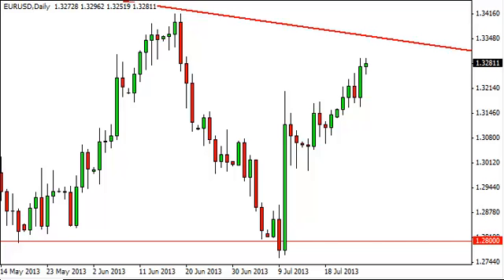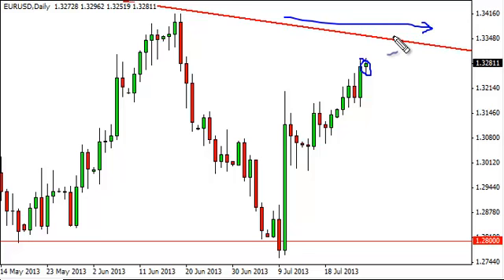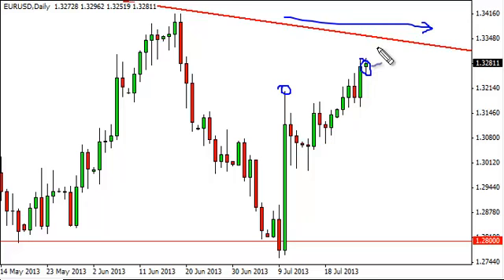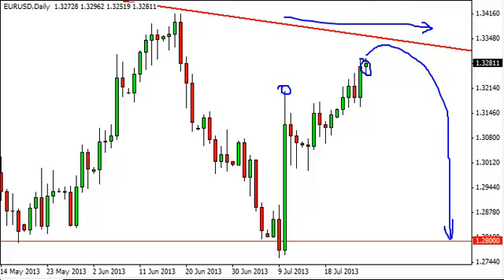EUR/USD Technical Analysis for July 29, 2013 by FXEmpire.com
- July 29, 2013 currency daily technical analysis for the EUR/USD pair. Forex Technical Analysis Forex Fundamental Analysis and Forex Brokers on FX Empire